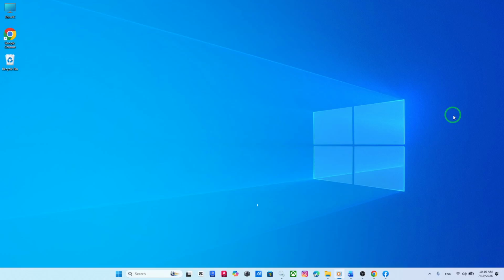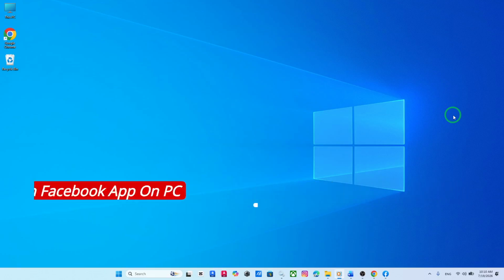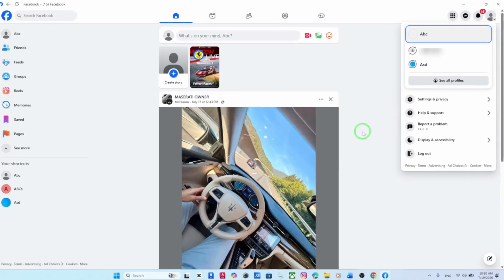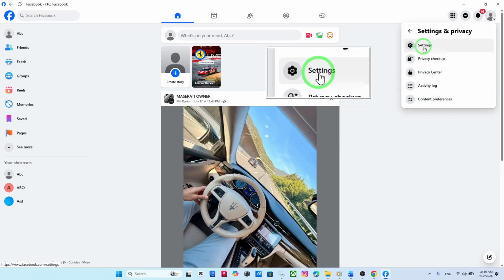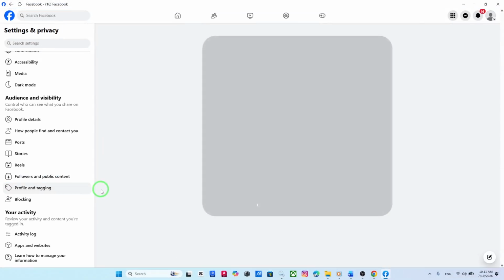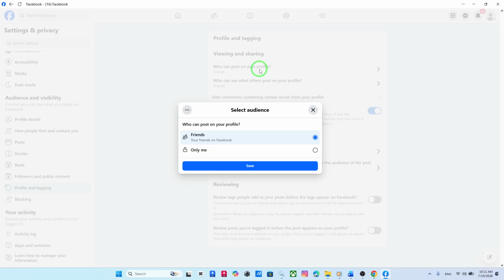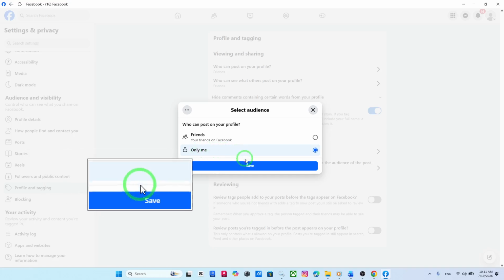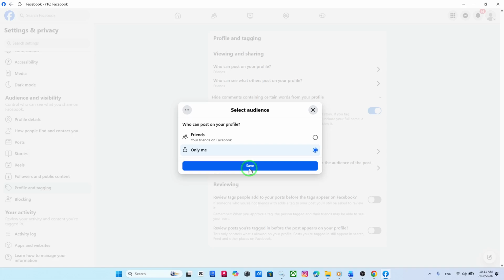How To Prevent Posting On Your Page On Facebook App On PC (New Update)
Learn how to prevent posting on your Facebook Page using the latest Facebook app update on PC. This quick guide shows you how to control who can publish content on your Page for better privacy and security.

1. Open Facebook app

2. Click on your profile photo at the top right corner

3. Enter to Settings and Privacy

4. Enter to Page and tagging

5. Click on Who can post on your Page?, choose Only me

6. Click Save-

Chapters:
00:00 Intro
00:12 Soultion
01:05 Outro